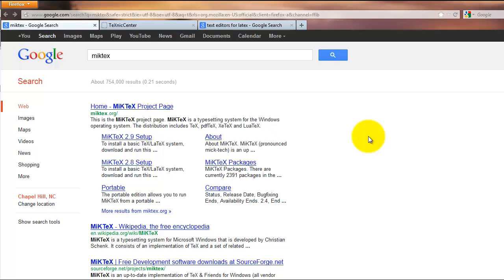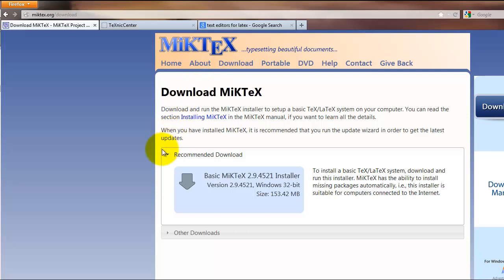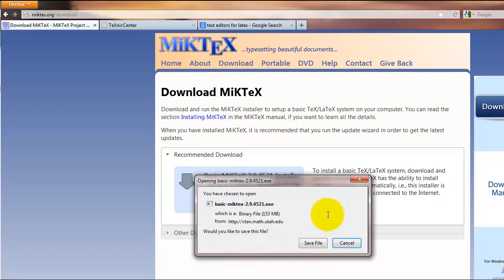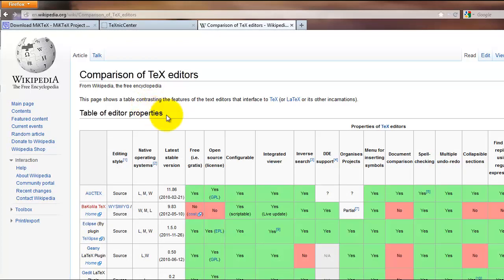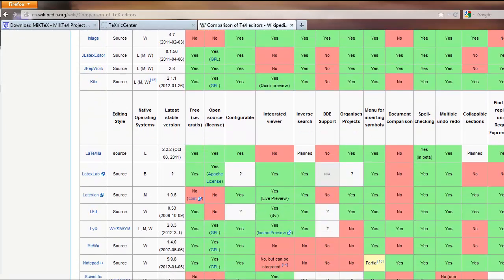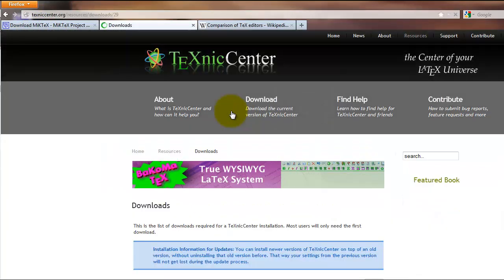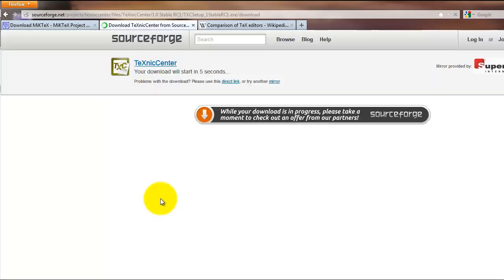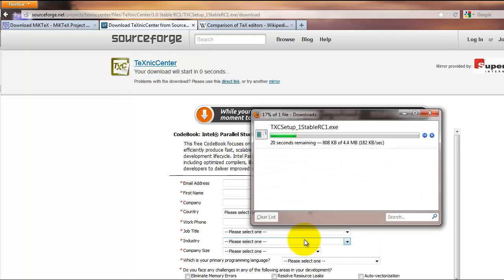Introduction to LaTeX: Downloading MikTeX and TeXnicCenter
To access the supplemental materials for the Intro to LaTeX video series